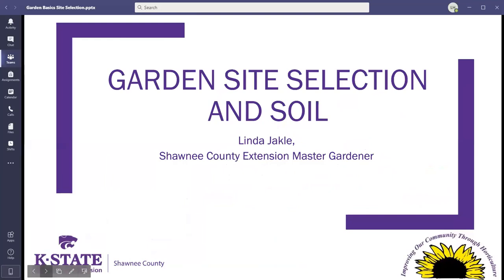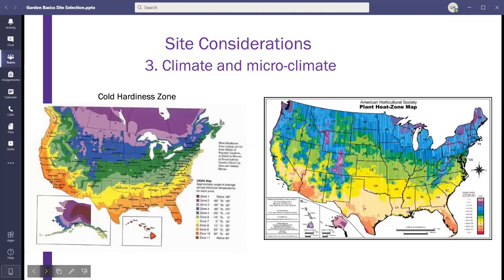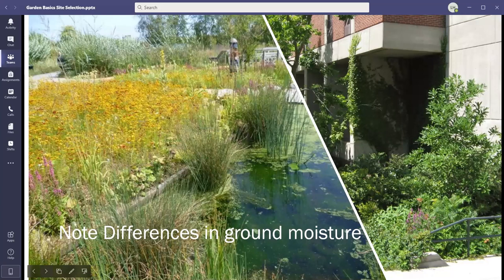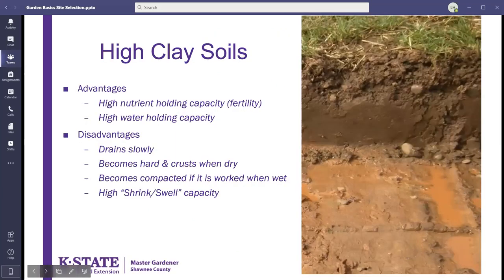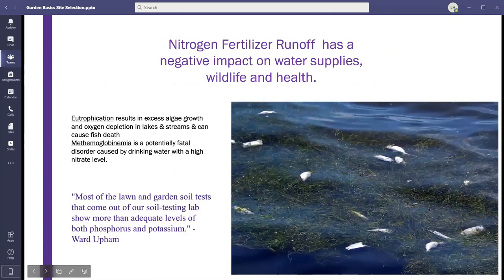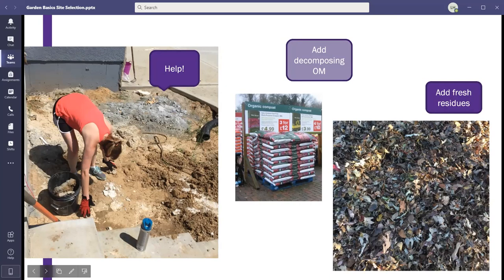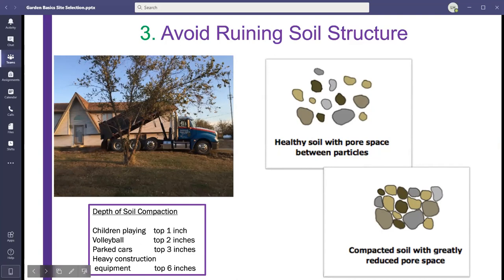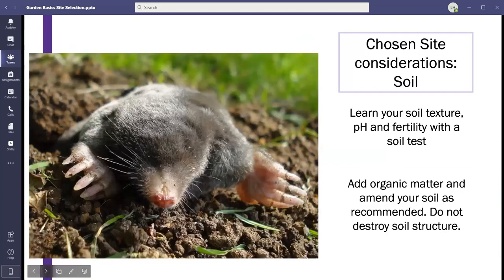Garden Site Selection and Soils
Join Shawnee County Extension Master Gardener Linda Jakle to learn about how to select the best area for your garden along with proper soil stewardship!